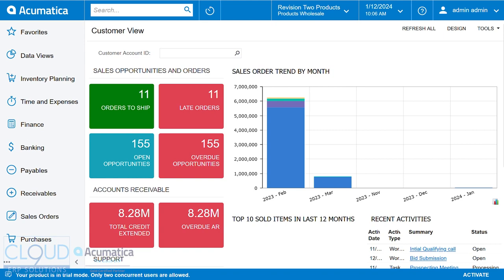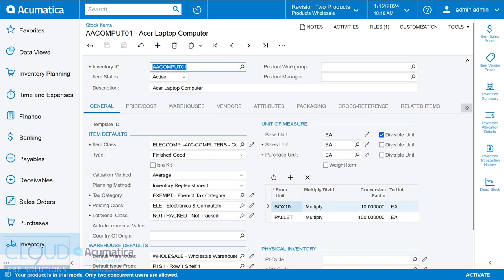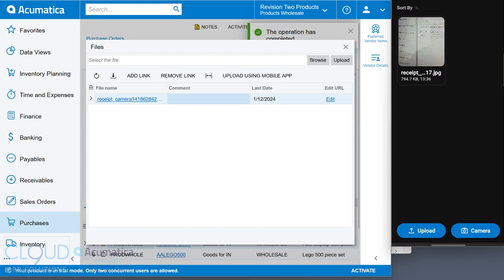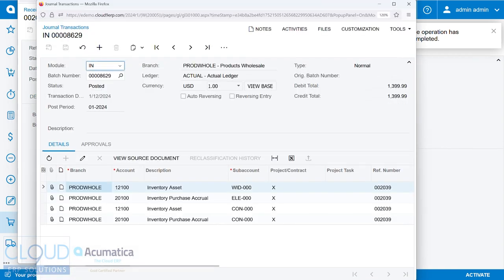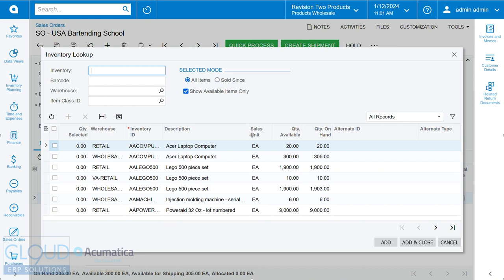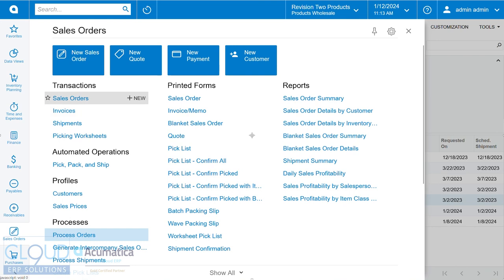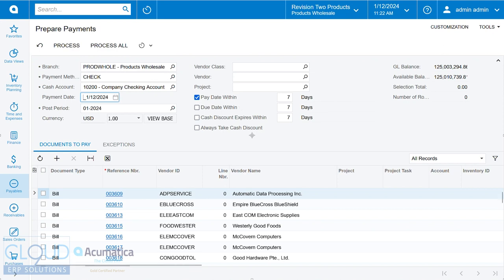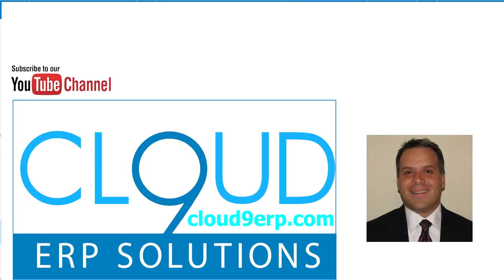Full Acumatica Distribution Demo - Fast paced & detailed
Check out our longer but fast paced overview guide of Acumatica.

We cover:
00:00 // Overview
03:02 // Inquiries
03:44 // Inquiry Filters
05:42 // Warehouses
07:22 // Stock Items
10:27 // Purchase Orders
10:53 // Menuing Layouts
11:39 // Create Purchase Order with currency
14:37 // Acumatica Mobile App
17:25 // Enter PO Receipt
18:00 // Create AP Bill Match 3 way
19:29 // Landed Cost
22:48 // Inventory Price Adjustments
28:15 // Create a Sales Order
31:18 // Sales Order add attachments
35:08 // Create Drop Ship for SO Line
37:05 // Ship a Sales Order
38:08 // Manage Sales Order Allocations
39:38 // Banking
40:21 // Show a link to bank processing video for more details
41:22 // Bank Rec
42:04 // Multi Currency
44:24 // A/P Check Run
48:03 // Reporting
49:09 // Reporting: Inquiry Screens
50:03 // Reporting: Pivot Tables
50:59 // Reporting: Dashboards